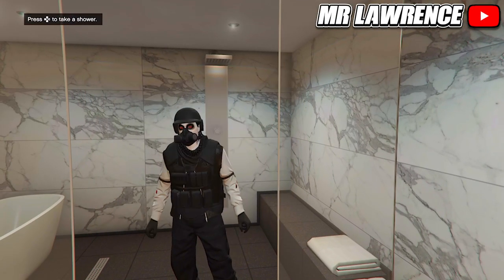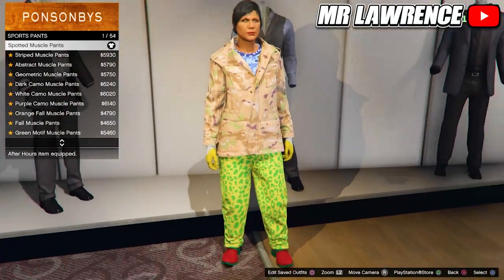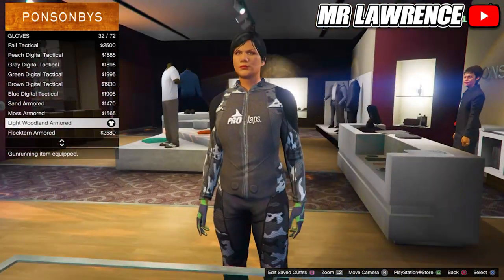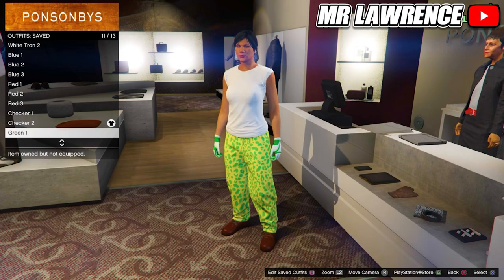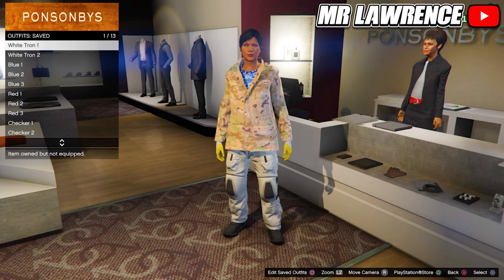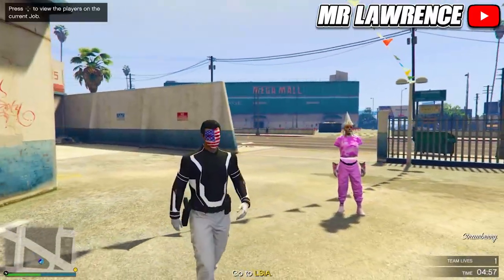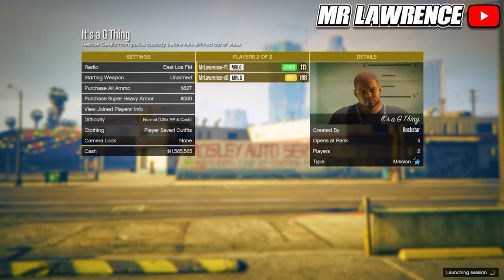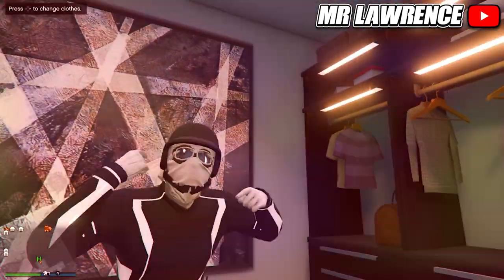GTA 5 HOW TO GET MULTIPLE MODDED OUTFITS! AFTER PATCH 1.61 GTA Online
In today's video i will showcase multiple modded outfits, including colored joggers, galaxy modded outfit, colored bulleptroof helmets, white joggers, checkerboard outfit, modded belts and a rare logos outfit!
This works for PS4, Xbox One and PC after the latest patch of 1.61 also knows as the GTA Online Enterprises DLC / Update

- Mr Lawrence 💎